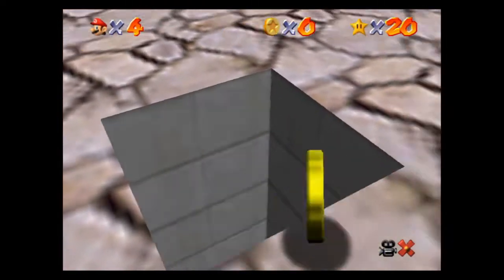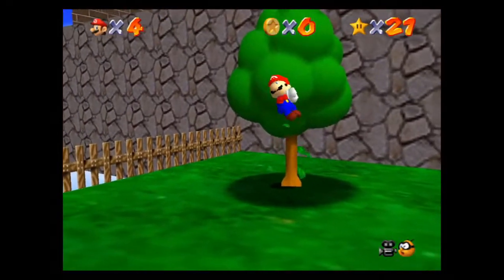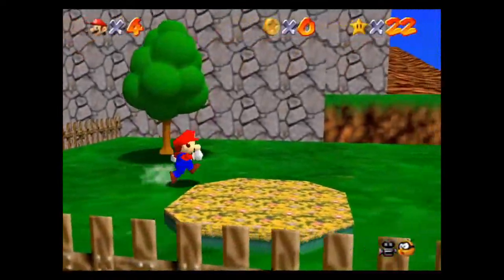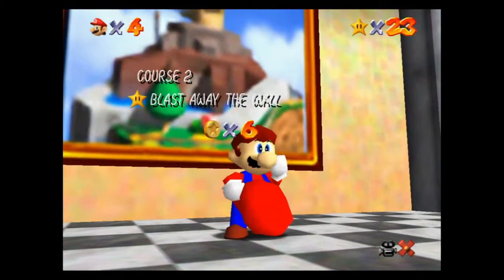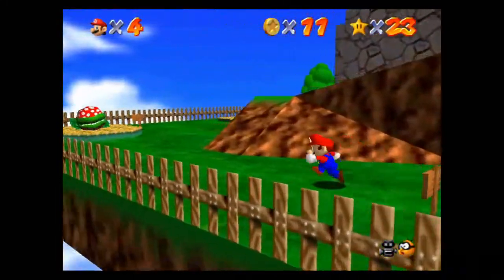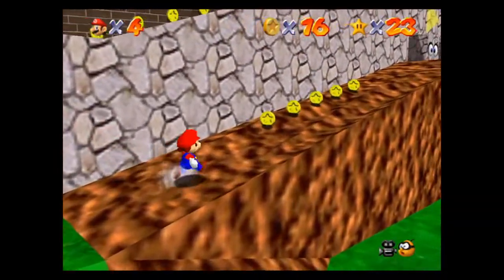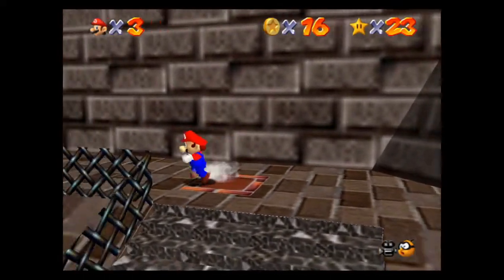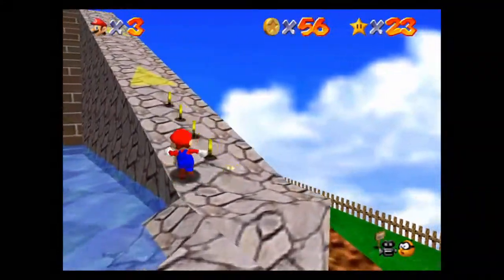Let's Play Super Mario 64 part 5 - Whomping To The Bay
Some of these stars are really tricky if you aren't familiar with the game.